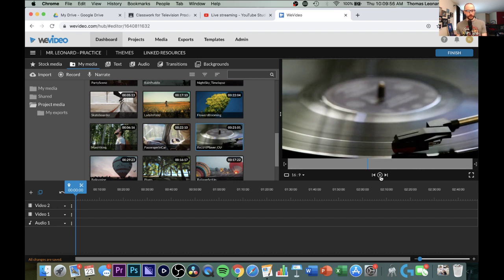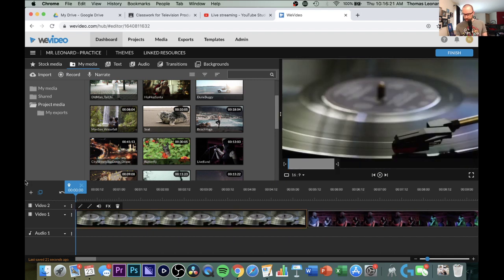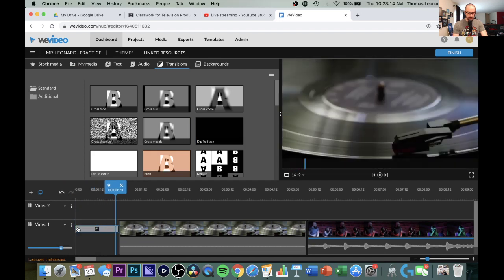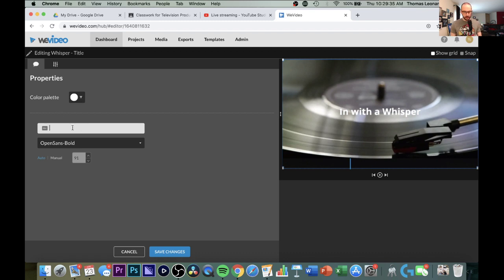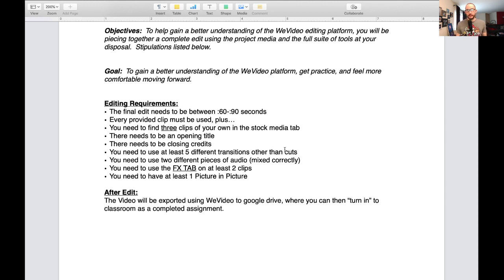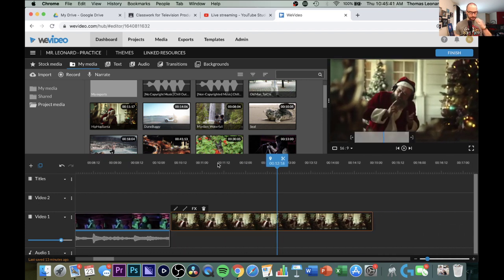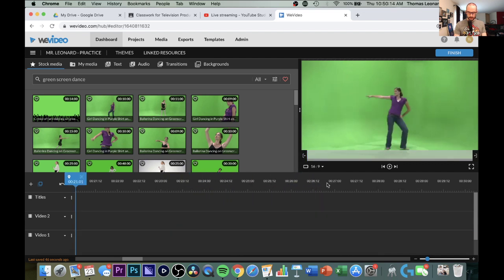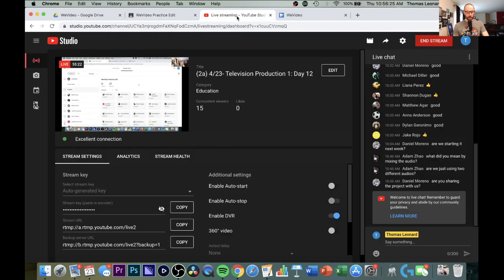(2a) 4/23- Television Production 1: Day 12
Day 12: WeVideo Tutorial  Part 2 and assignment